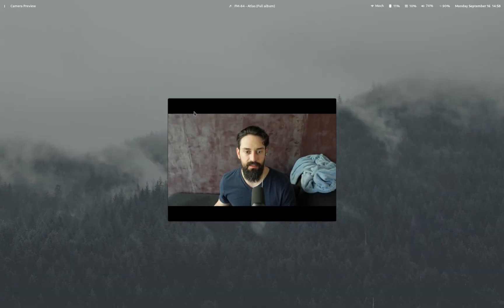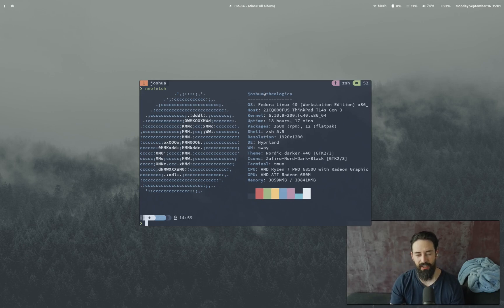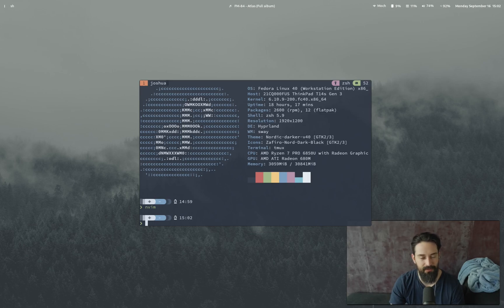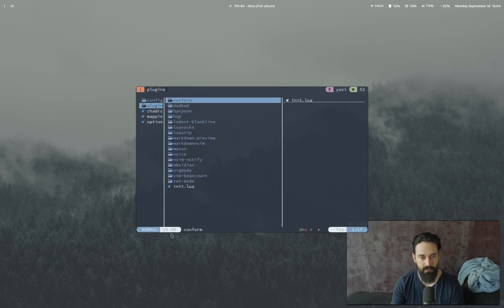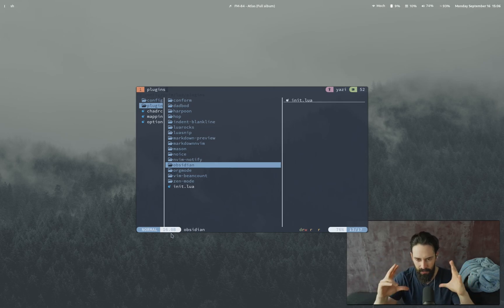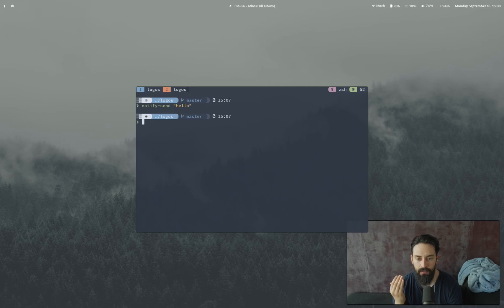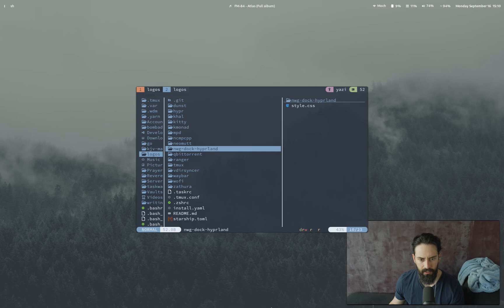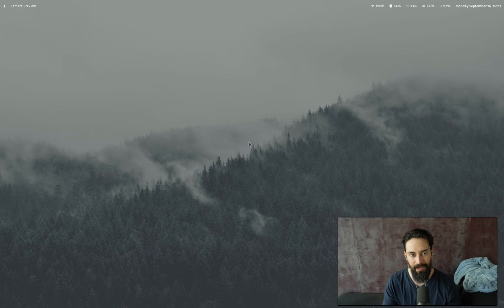my zen unix environment (1k sub special)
A H U G E thank you to every single one of you that has joined me on this journey! I never thought that I would even hit 100 subscribers let alone 1,000 and I am humbled.

I will be doing an AMA in the next video if it gets enough interest, so post your comments and questions below!

My Setup:
Thinkpad t14s Gen 3
Ulanzi Superclamp
Logitech MX Ergo
Shure SM7B
Audient ID4 Mkii
Anker 100w GaN Charger
Moondrop Kato
Ulanzi Tripod